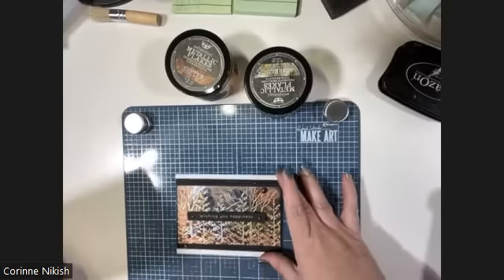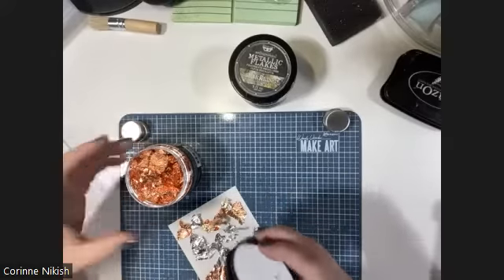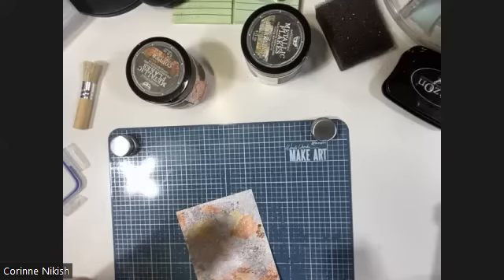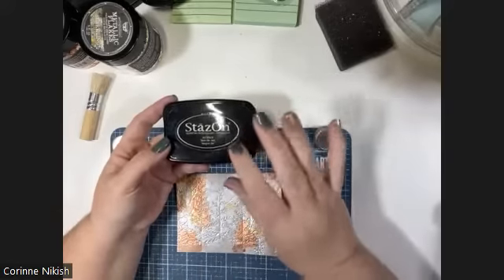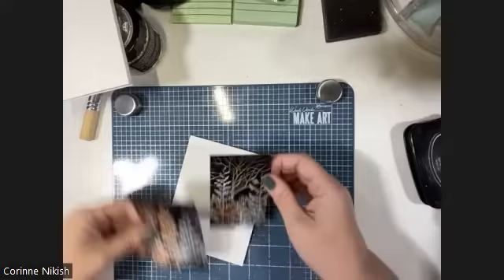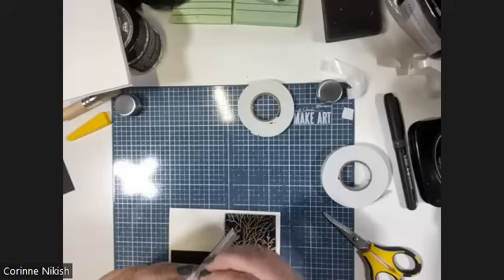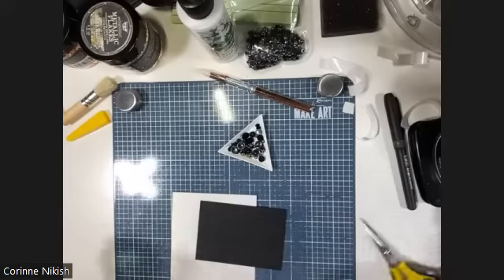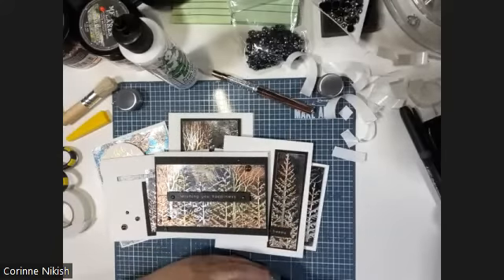Gilding Flakes and Stazon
Creating beautiful cards using Gilding Flakes, Embossing folders and Stazon Inks